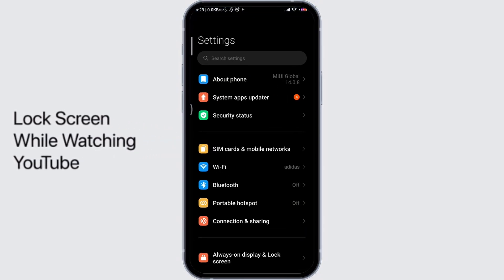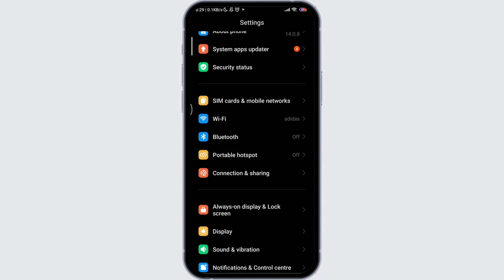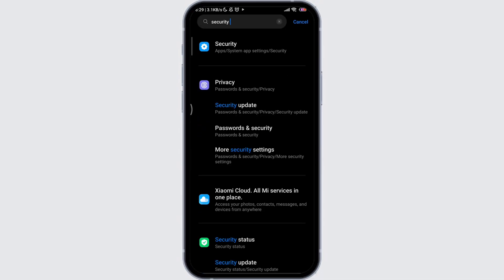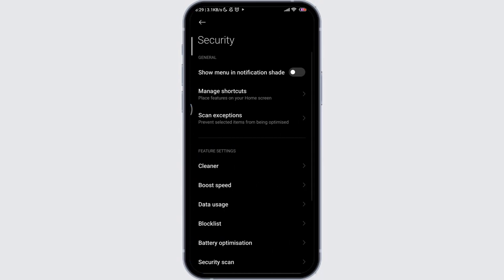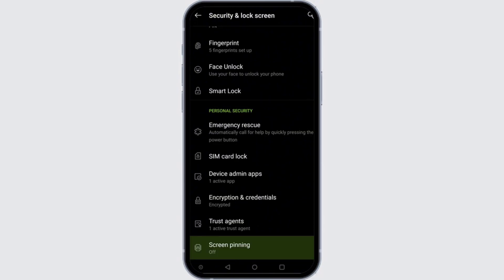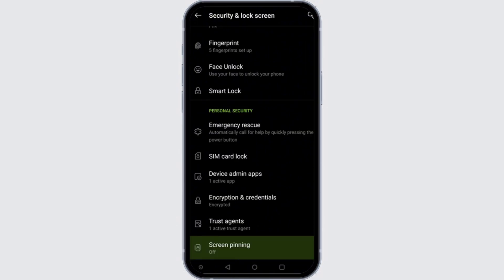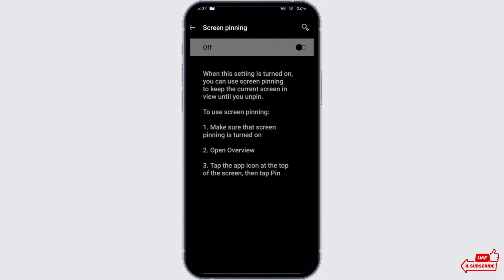How To Lock Screen While Watching YouTube On Android Easy!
Learn how to easily lock your screen while watching YouTube on your Android device in this quick tutorial!

Step-by-Step Tutorial:

[00:00] Introduction:
We'll introduce the topic and explain why locking your screen while watching YouTube on Android can be useful.
[00:10] Easy Lock Screen Method:
We'll provide a step-by-step guide on the simple method to lock your screen while still enjoying YouTube videos on your Android device.

Unlock the convenience of watching YouTube with a locked screen on Android with this straightforward tutorial.